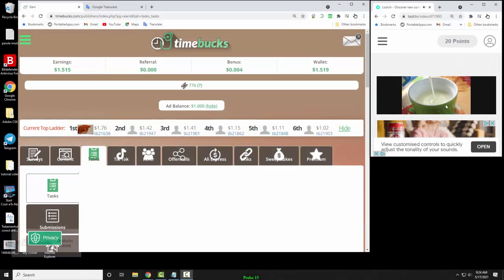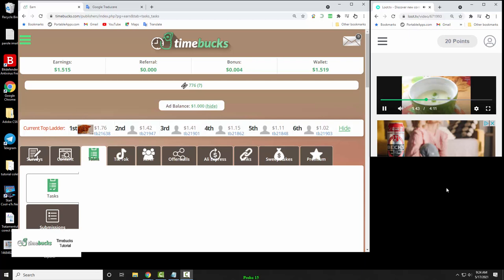8. TimeBucks Tutorial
Retragere bani de pe  site-ul lootably pe TimeBucks.